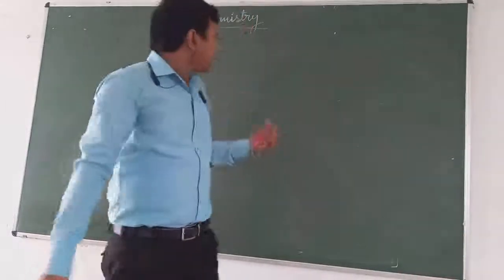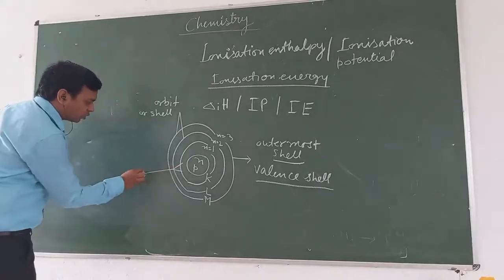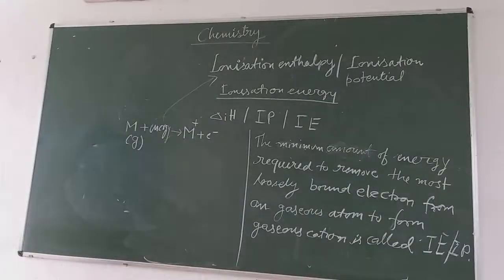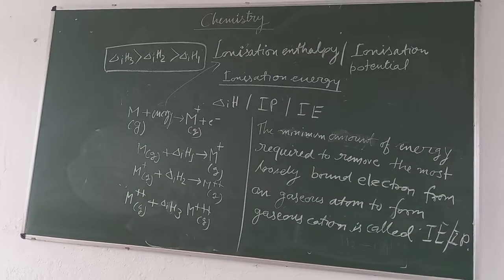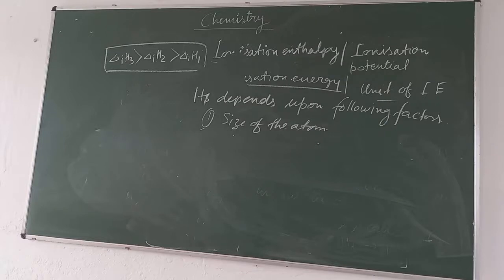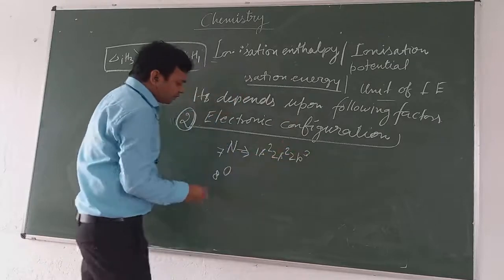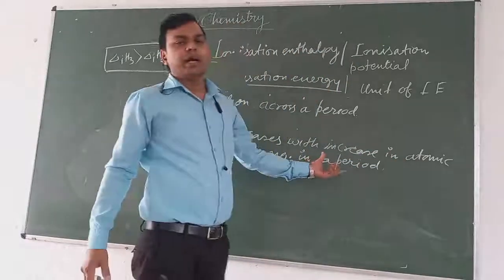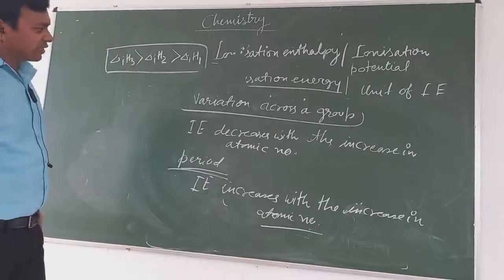Class XI Chemistry ch 3 Classification of Elements and periodicity in properties part 4